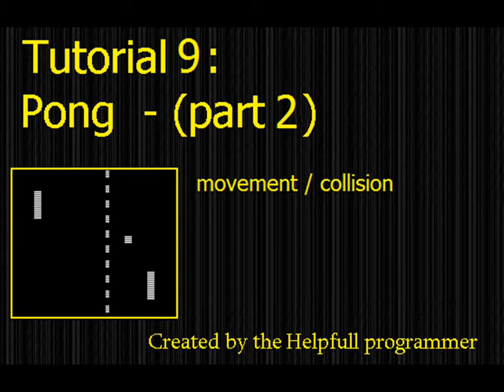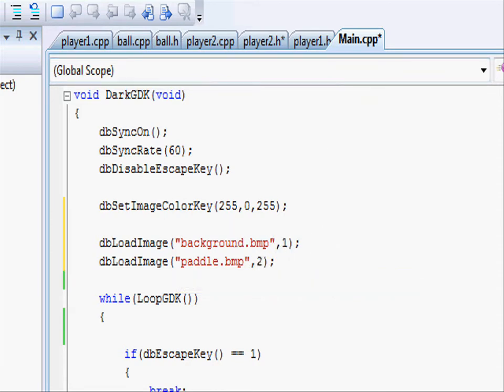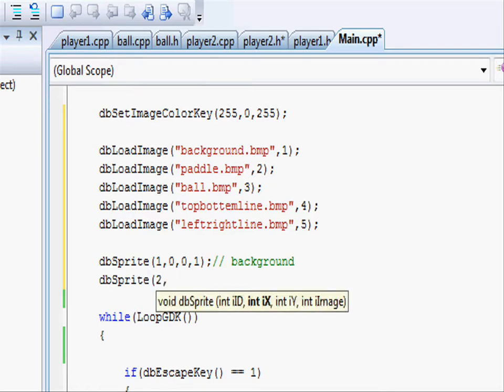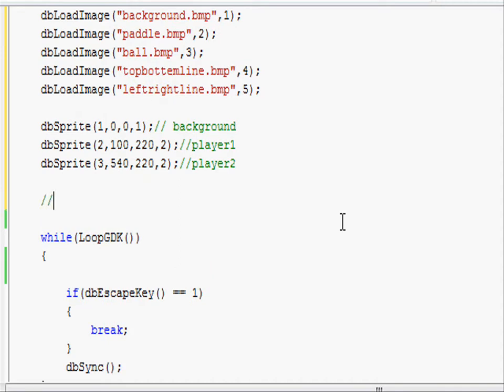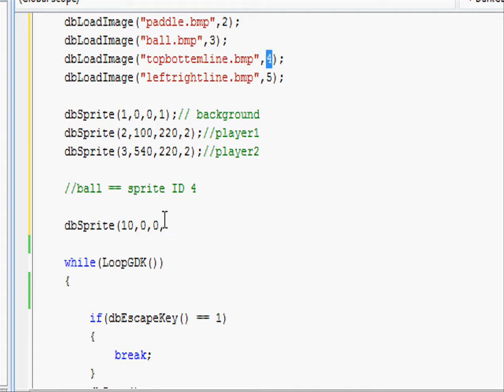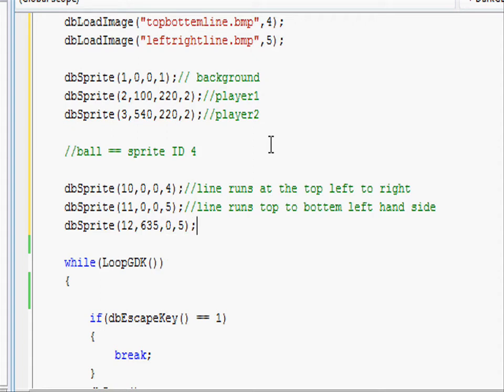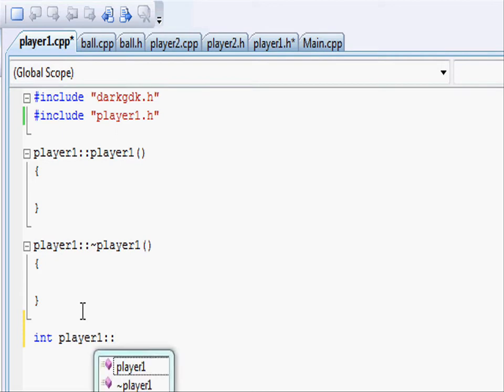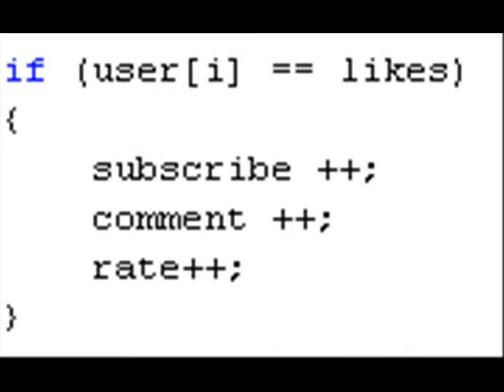Dark GDK 2D tutorial 9 - Pong (part 2)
This is the ninth tutorial in the 2d game series, if you have any questions about 2D gaming and the contents of this video please feel free to leave a comment and i will get back to you ASAP.